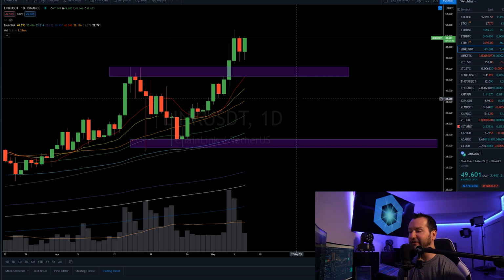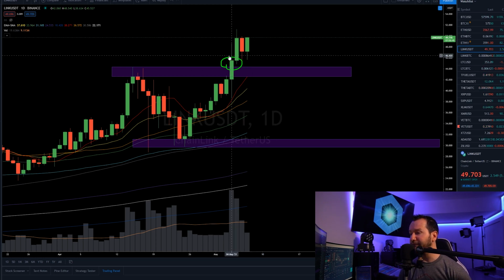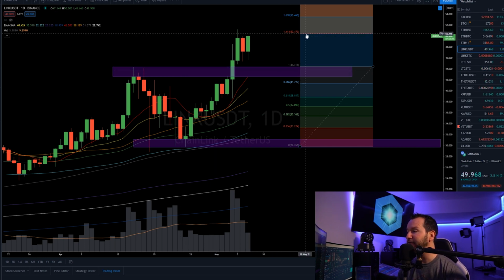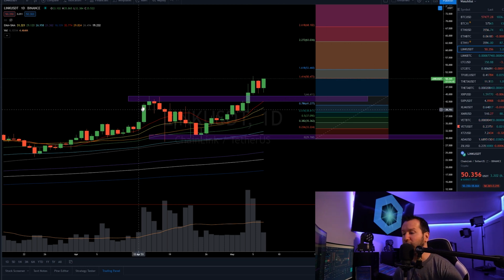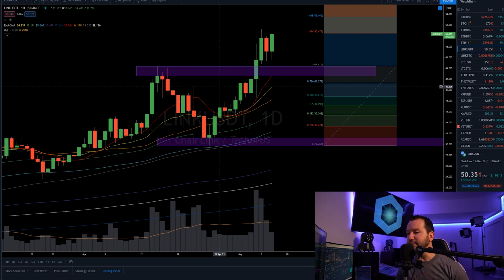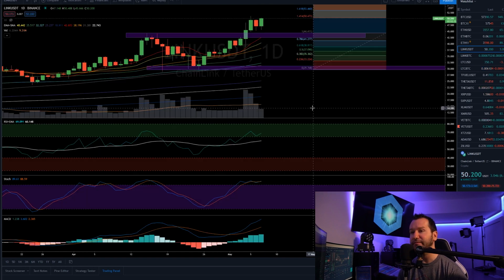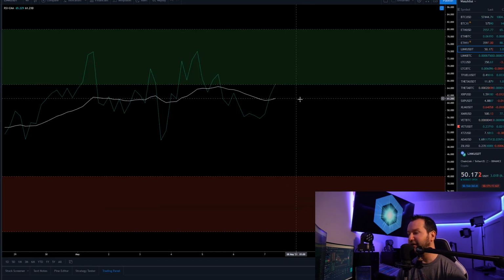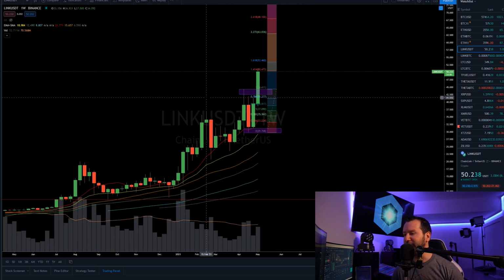Chainlink price update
Chainlink is breaking out and heading to much higher price levels!  Kiel takes a look at the Chainlink chart to get an idea as to where Chainlink could be heading next!